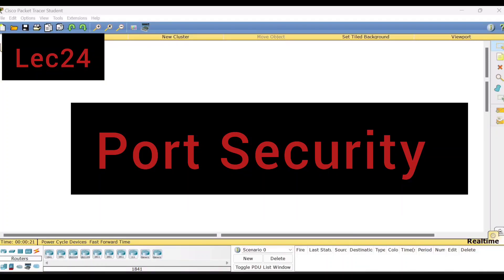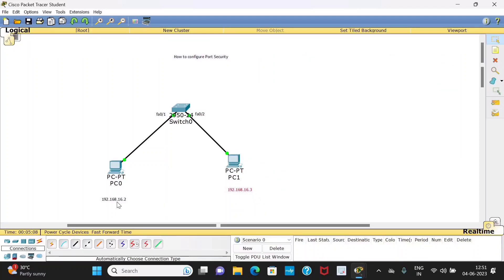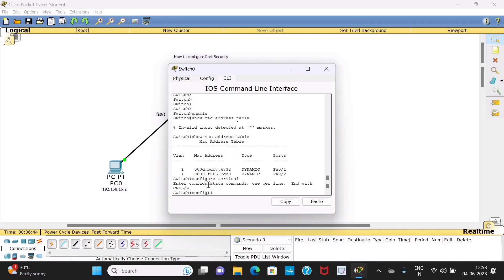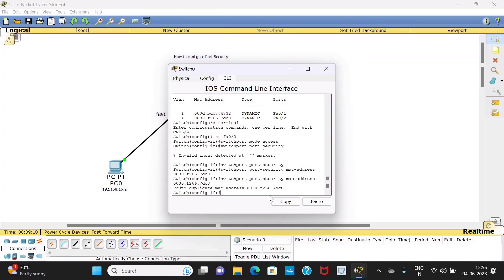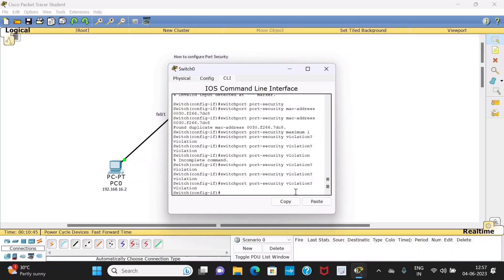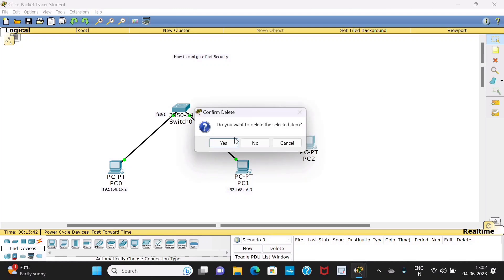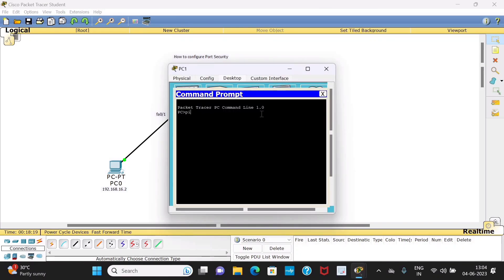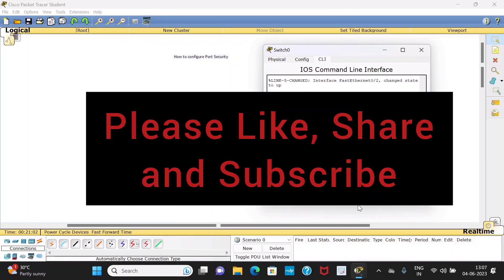Lec24:Port Security | CN Lab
Port Security